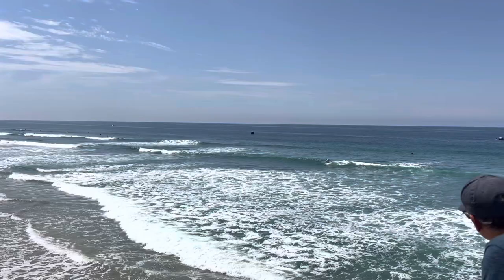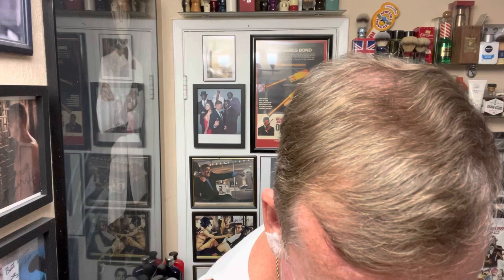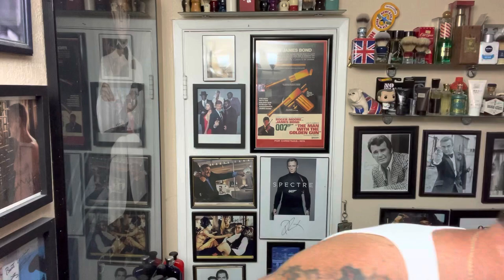Sir Henry’s Casino Royale Soap & Aftershave. Carbon Razor, Eagle Brush & WSG blade.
A shave with a great smelling scent from Sir Henry’s - Casino Royale. I’m trying this for the first time today and pairing it with the matching aftershave. It also happens to be the name of my favorite Daniel Craig Bond film, Casino Royal.

Reformulated for 2021 Casino Royale is our take on the classic Fougère scent from 1882. We went back and looked at what the classic, original men's scent should be. Built on a classic base of Lavender, Oakmoss, Bergamot, and Vanilla this one can easily become your "signature" scent.  This scent is always a winner! Follow up a great shave with the matching aftershave.
As Always, Satisfaction Guaranteed - If not delighted, return within 30 days for a full refund.
4 Oz.

Shave meetup info-

Kensurfs Summer 2022 Edition Brush-

Kensurfs Limited Edition 2021 Brush-

Coffee Mug-

ShaveSoap - Casino Royale
Blade - WSG
Razor - Carbon Shaving
Brush - Simpson Eagle
Aftershave - Casino Royale